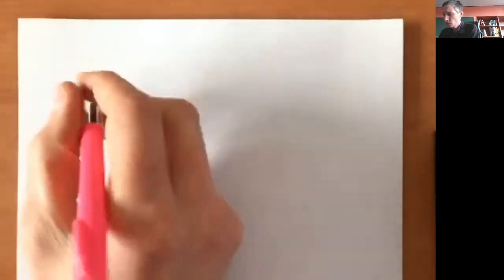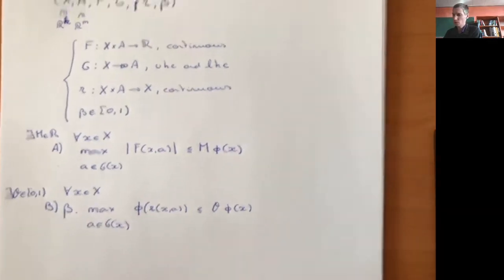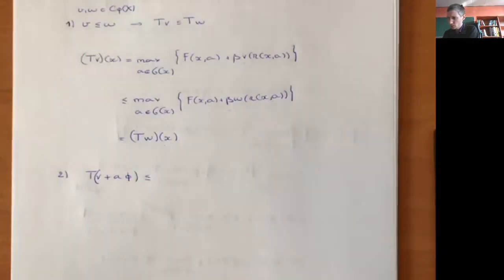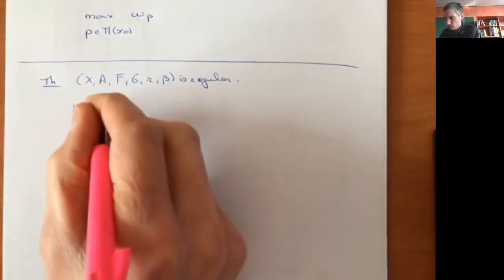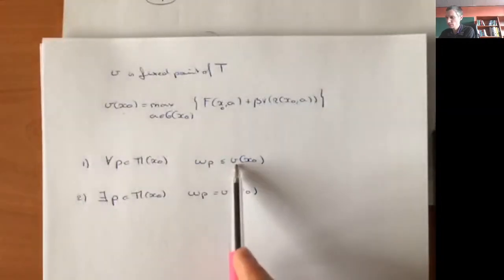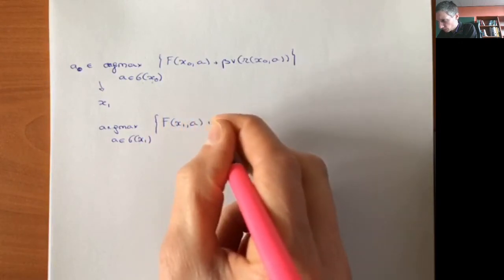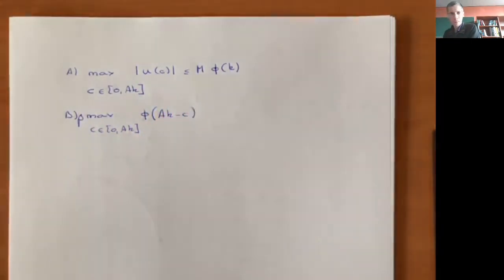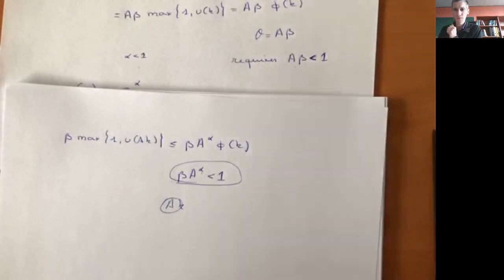Math-S401: Lecture V - The Bellman operator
00:00 - Introduction
03:47 - Bellman operator
07:00 - Regularity conditions
12:44 - The Bellman operator is a contraction mapping
26:40 - The infinite horizon problem
43:46 - Bellman solves the infinite horizon problem
01:00:03 - Break
01:00:31 - Example: the AK model